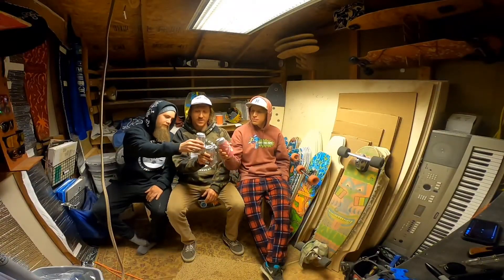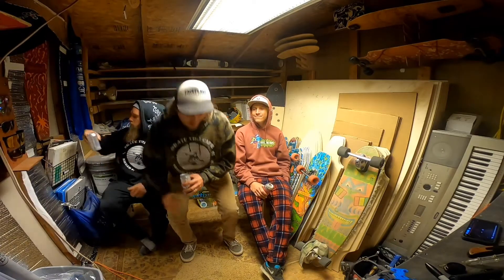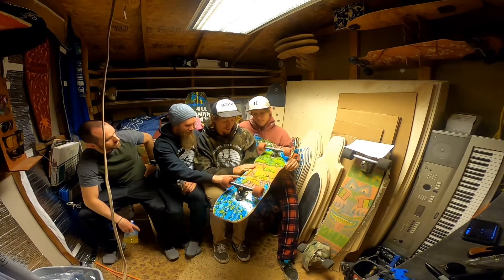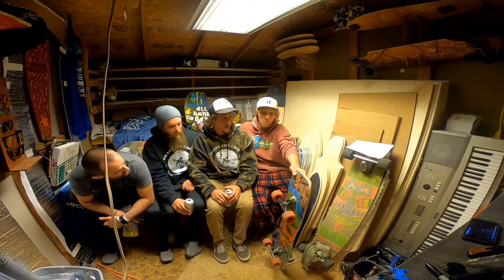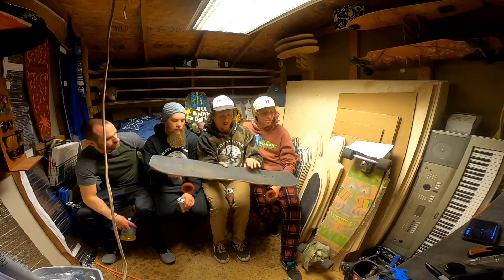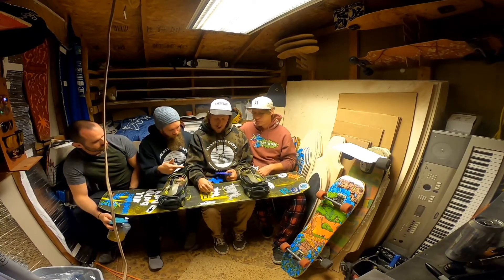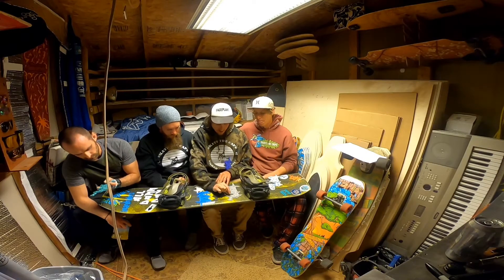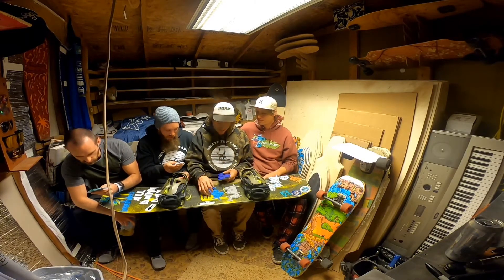Boardrider Cast: Kardon Allard, Jesse Wipf, Rob Wheeler & Andrew Null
The boys get together at the Faceplant Workshop in Truckee, CA to reminisce about the early days of Faceplant and discuss future products.

Jesse Wipf talks about his first longboarding experience and how he got hooked.  Kardon and Rob relive Surf the Streets event where they first met and podiumed.

They discuss new products like the Lard (Kardon Allard's pro model longboard) and FB spike Snowboarding Stomp Pads to be released Fall 2021.

Surprise guest Andrew Null pops in and reflects on his experience longboarding with us back in college.